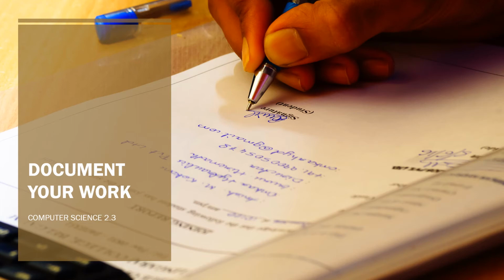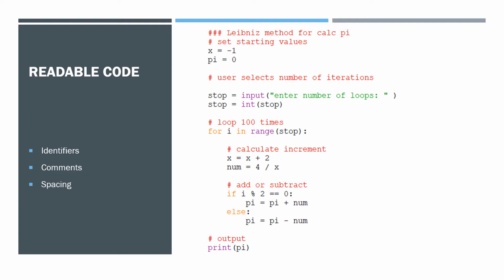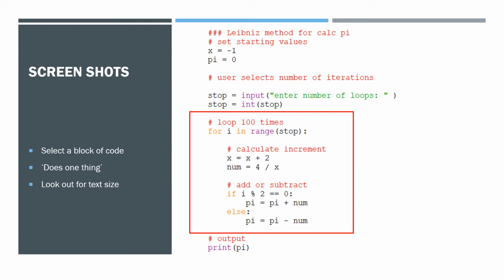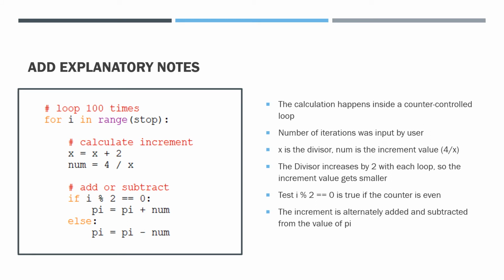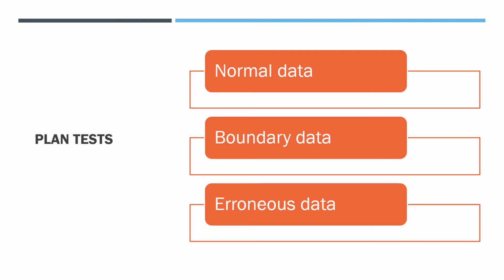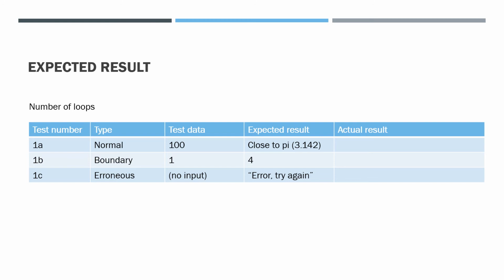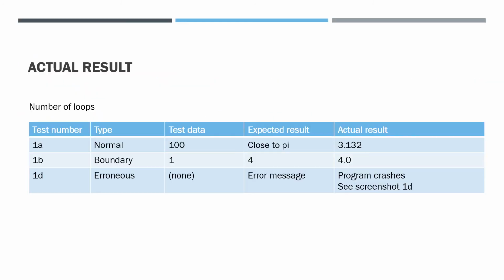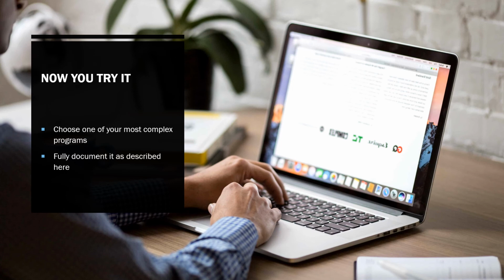2 3 Document your work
In this lesson you will learn how to document your code and present your test results.